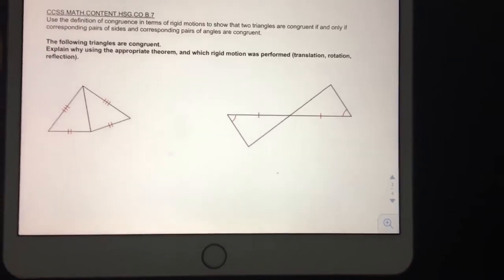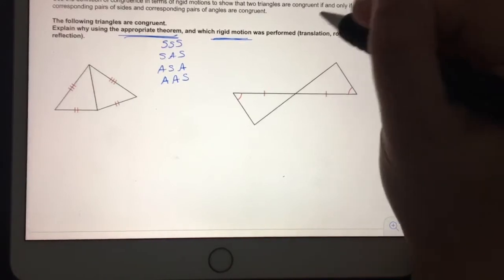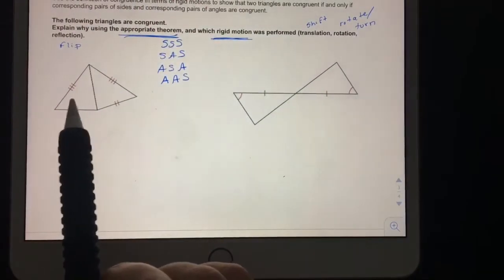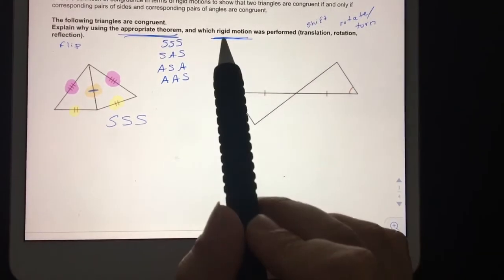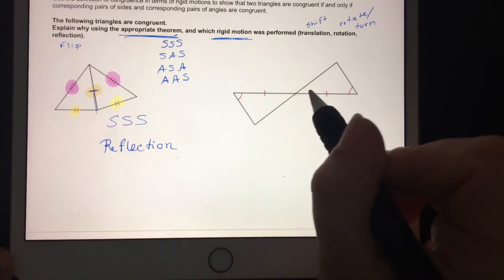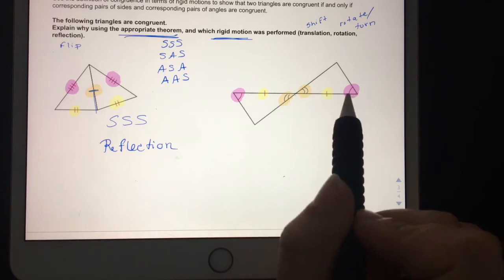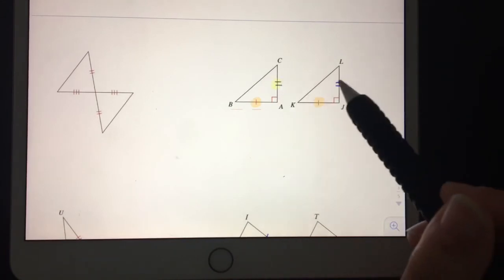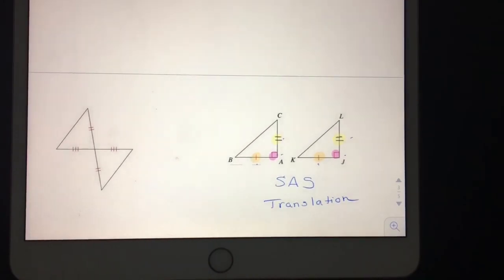April 11, 2018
Triangle Congruence Notes Part 2